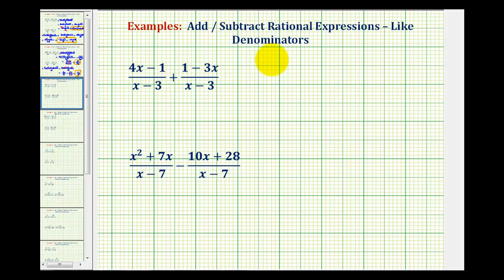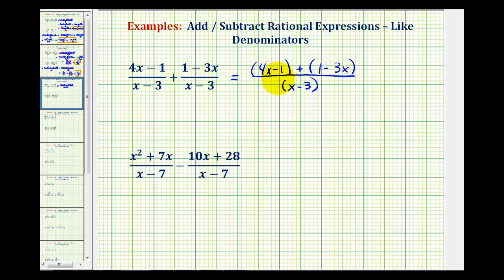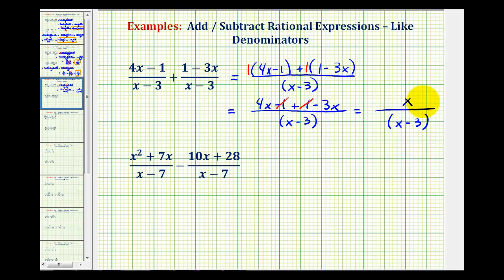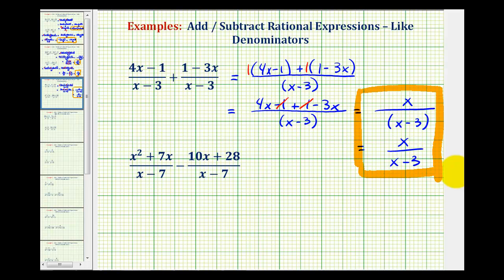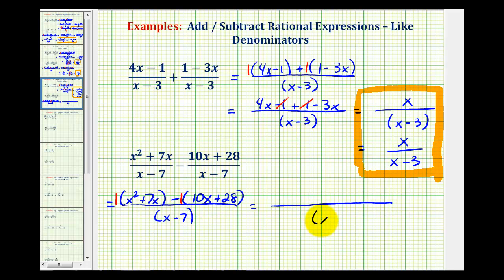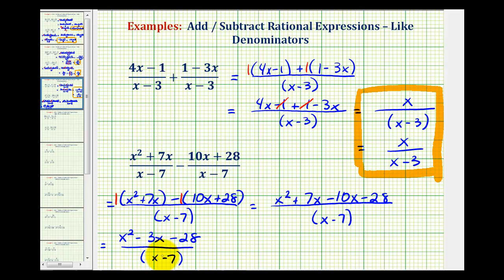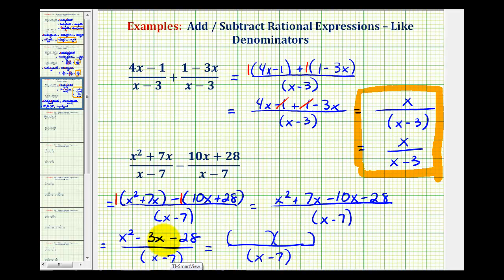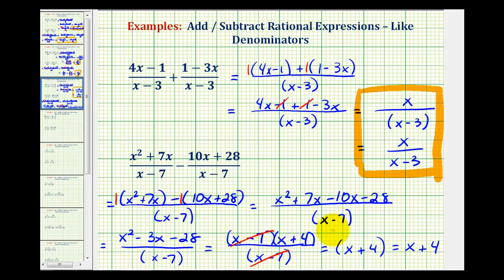Ex 3: Add and Subtract Rational Expressions - Like Denominators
This video provides two examples of how to add and subtraction rational expressions with the the same denominators.